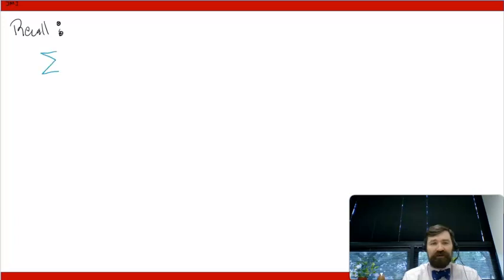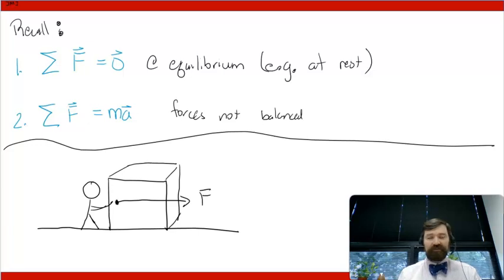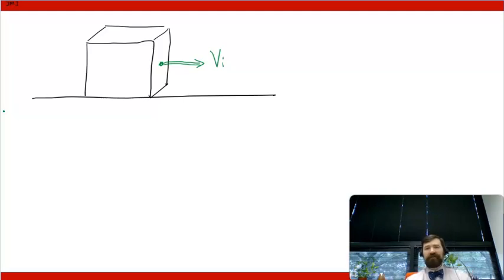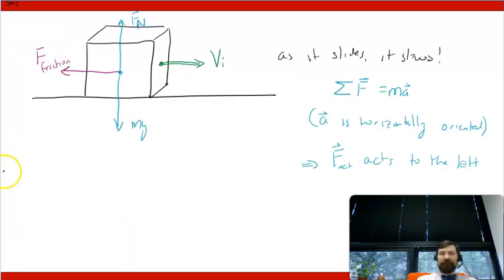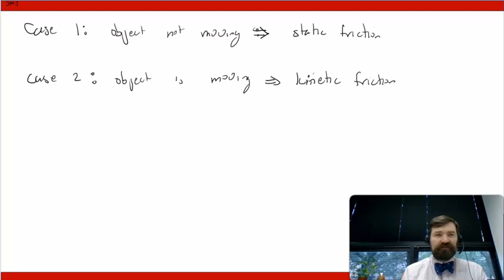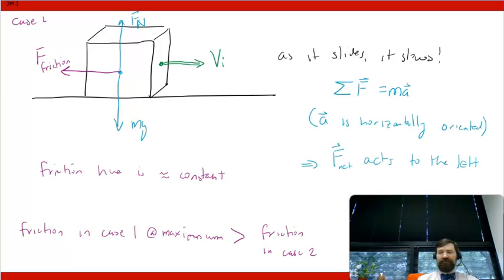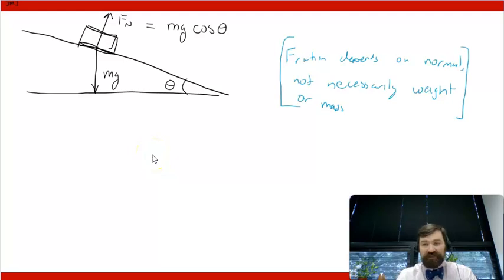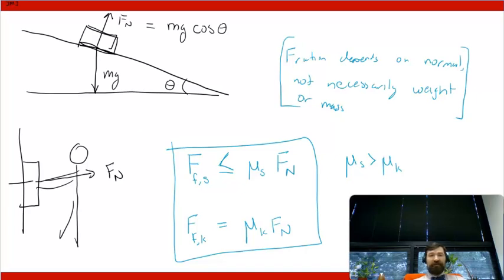Friction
Algebra-based physics introduction to friction, distinguishing between kinetic and static friction. Examples will be in a second video (for brevity).